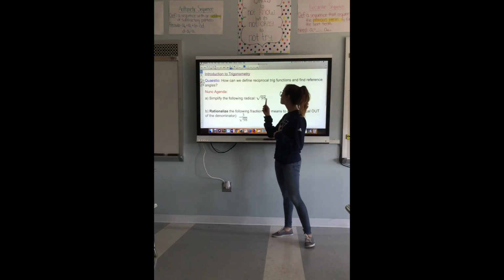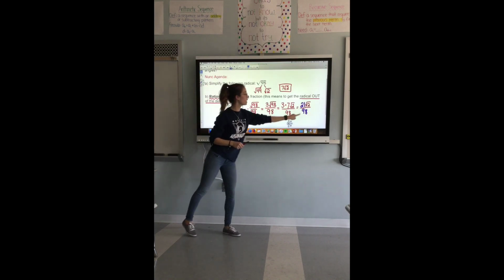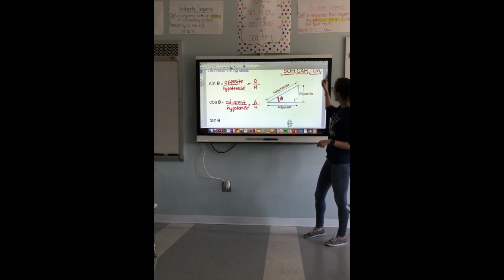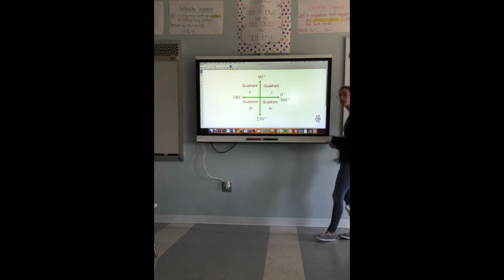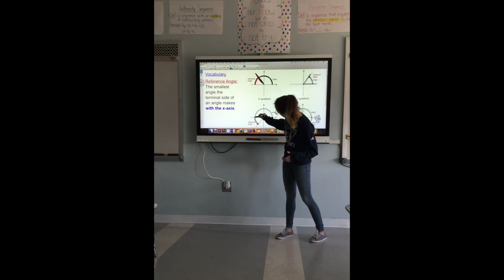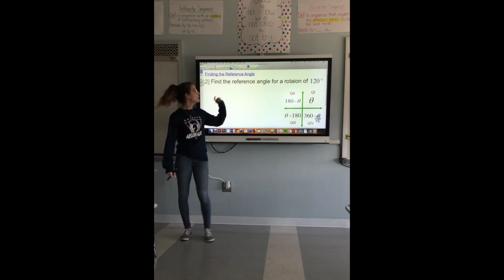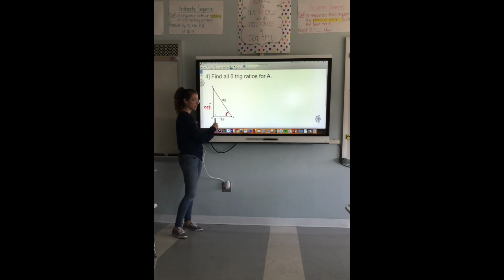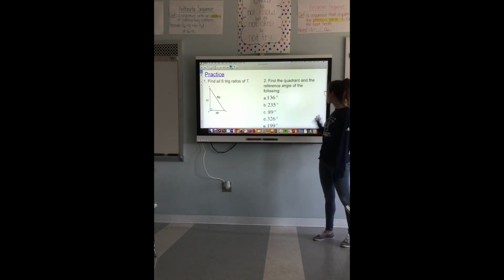Intro to Trigonometry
Unit 11, Lesson 1: Intro to Trigonometry